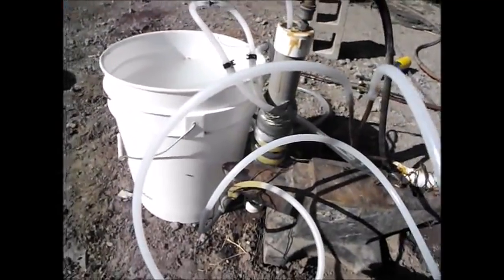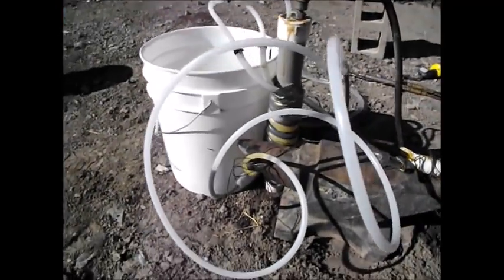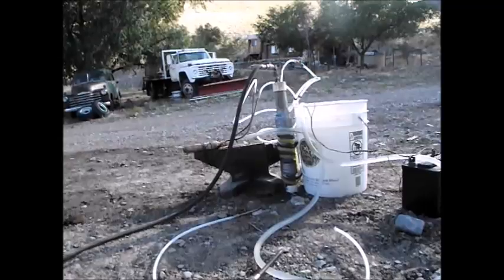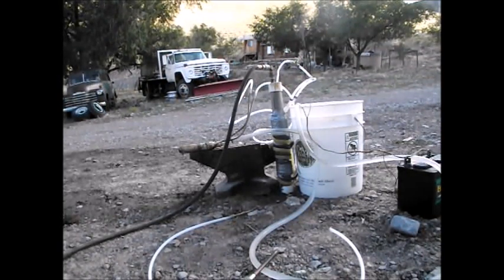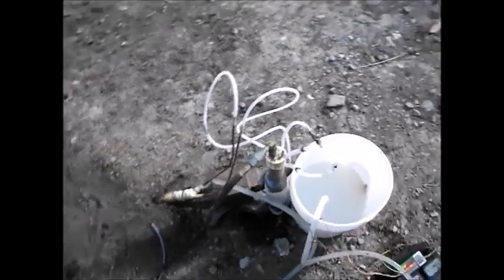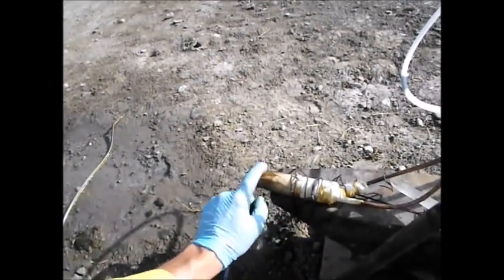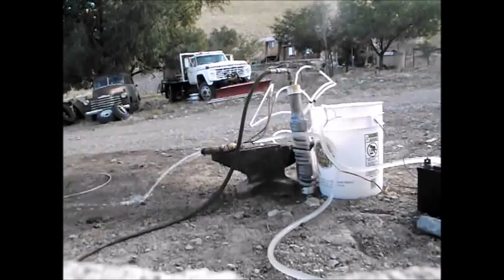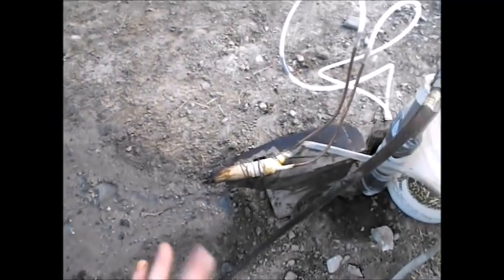Liquid Fueled Rocket Test Number Two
After some redesigning of the tanks I test the engine again. This time we have Fire!